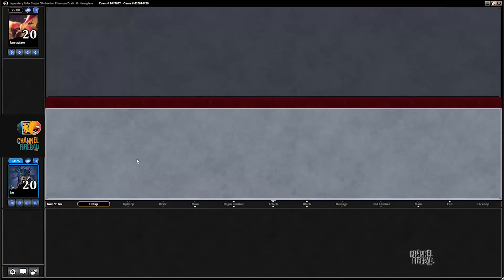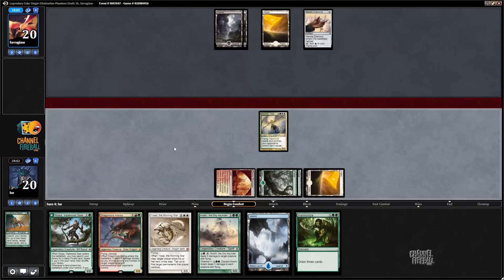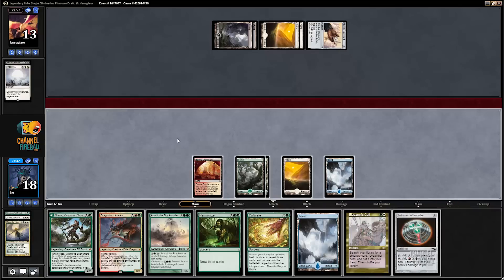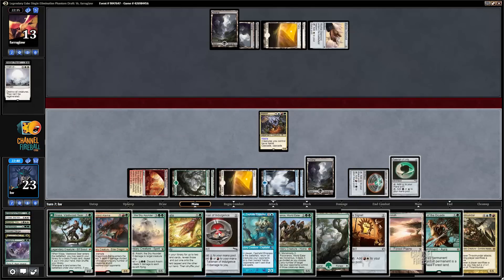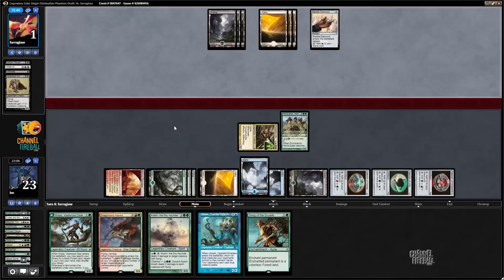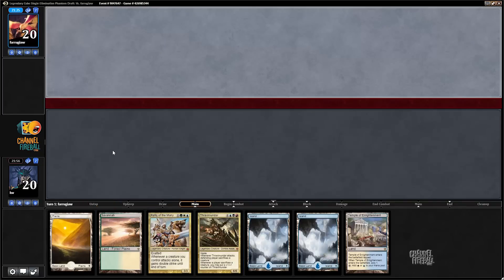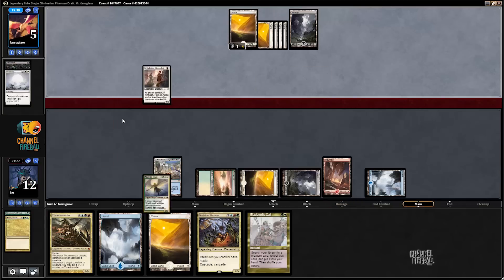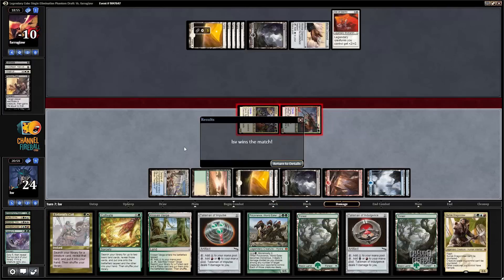Channel LSV - Legendary Cube Draft (Match 1)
Get a look at the new Cube full of big spells and multicolor decks alongside a man with an acute appreciation for both!